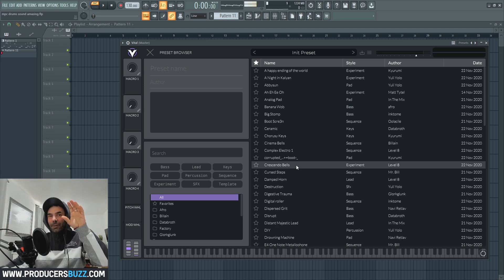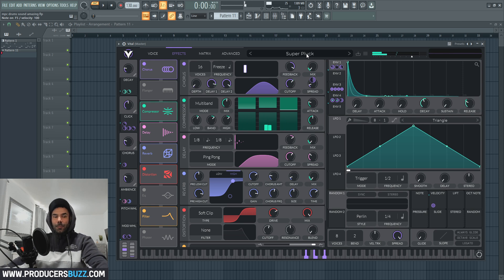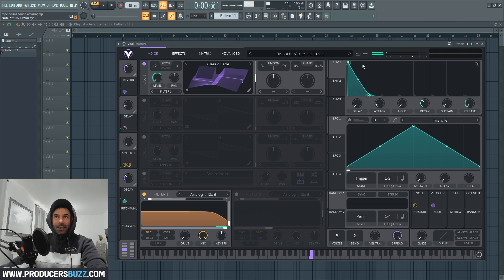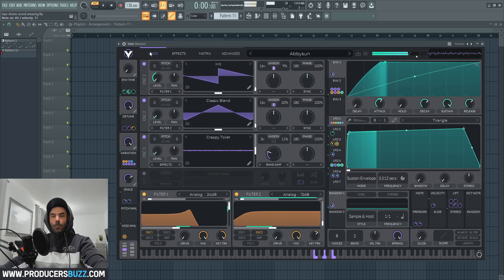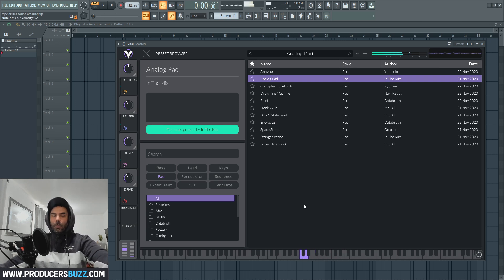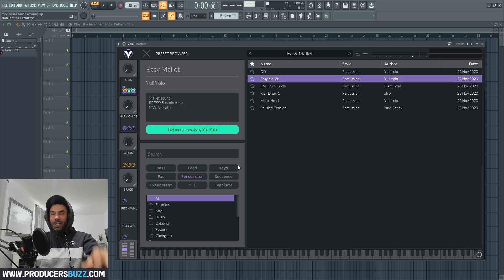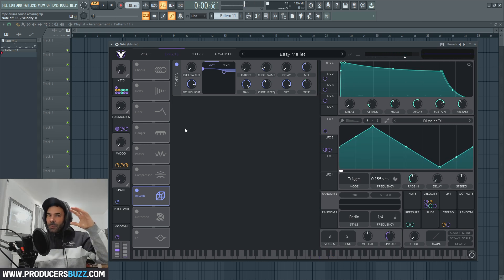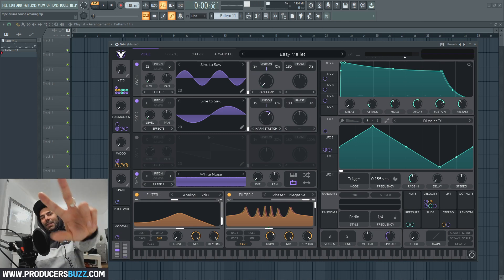Vital VST Plugin has 75 Free Instruments & IT'S FREE!!! (Serum 2 Free Alternative?)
More Cool Free Music Production Related Downloads

4. Mix and Master Bundle by iZotope 🛒
5. ShaperBox 3 by Cableguys 🛒
9. Save up to 90% on VST Plugins 🛒
10. Awesome Melody & Drum Samples 🛒

Video Description
IF you guys are looking for a decent VST plugin synth then Vital VST plugin is simply the best when it comes to wavetable and modulation, It's as almost as good as serum 2 and it's free!

Daily YouTube Video Upload Guide
Mon ⭐ Free VST Plugin
Tue ⭐ Free VST Plugin
Wed ⭐ Free Drum Patterns
Thurs ⭐ FL Studio Tutorials & Tips
Friday ⭐ Free Vocal Preset & Settings
Saturday ⭐ Free Melody Loops (Inside FLP Project)
Sunday ⭐ Free Drum Kit